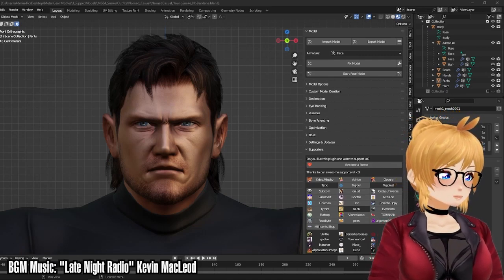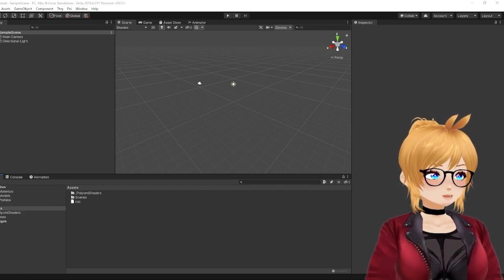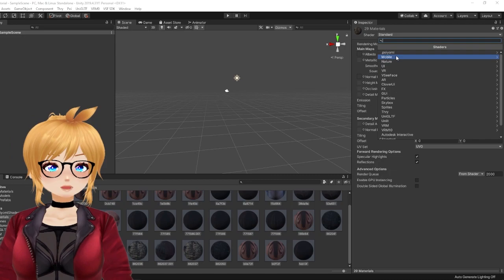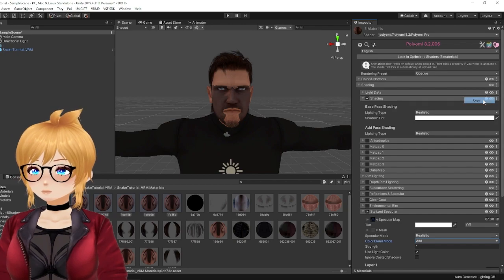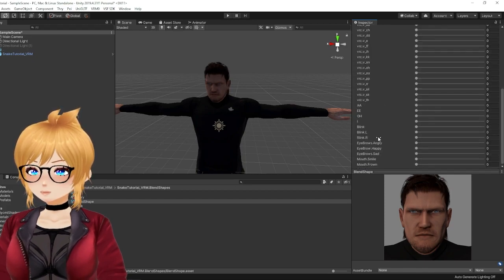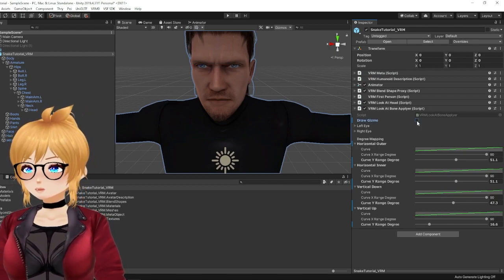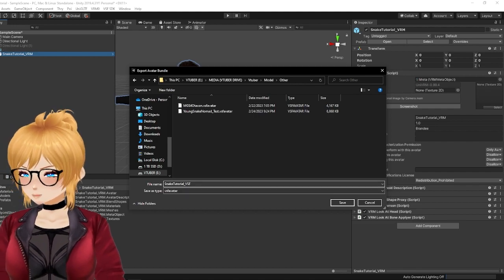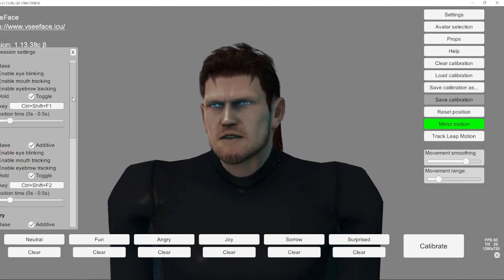Turn ANY Ripped Game Model into a VRM/VSF Avatar!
Just a quick tutorial for those wondering how to convert ripped game assets into vrm and vsf formats.

Chapters:
00:00 - Intro
00:22 - Tools Needed / Blender
01:35 - Export Model to FBX
02:25 - Unity Setup
06:54 - Model Import and Setup
11:29 - VRM Shaders
12:36 - VRM Export
14:02 - VRM Import
15:00 - Custom Shader Materials
21:42 - Blendshapes
24:51 - Eye Tracking
29:19 - Spring Bones
34:11 - VSF Export
35:24 - VSeeFace Lighting & Effects
40:50 - Outro